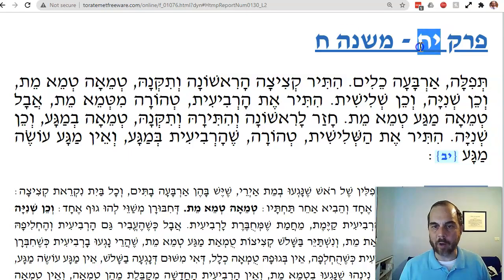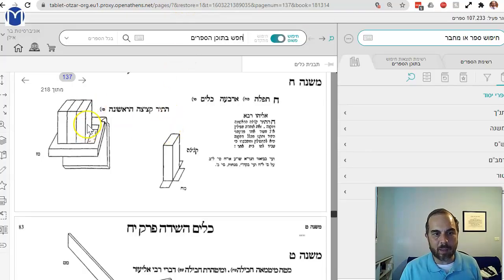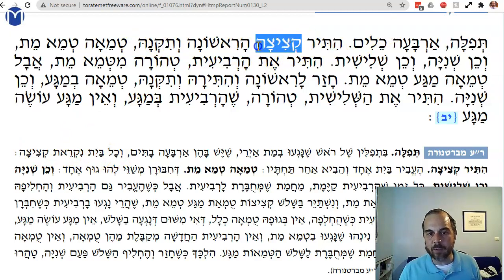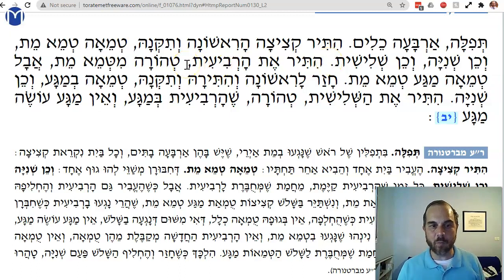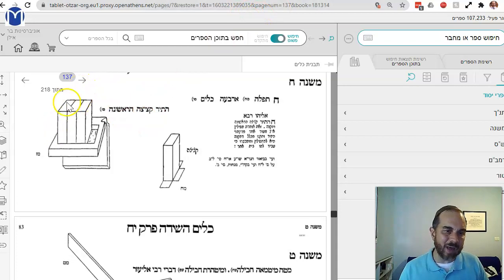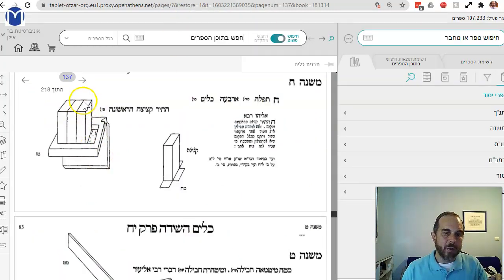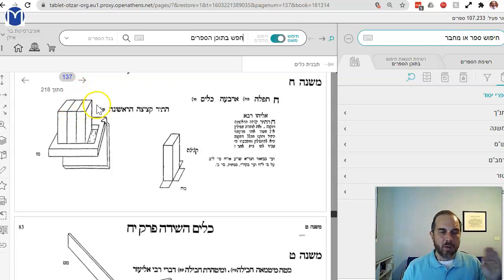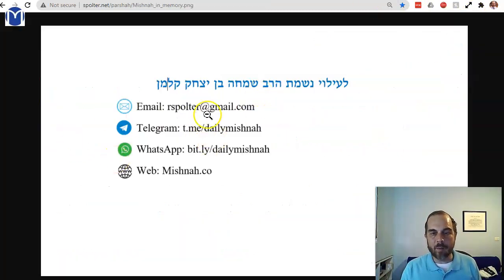Keilim Chapter 18 Mishnah 8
Parts of a whole 2 - "houses" of Tefillin